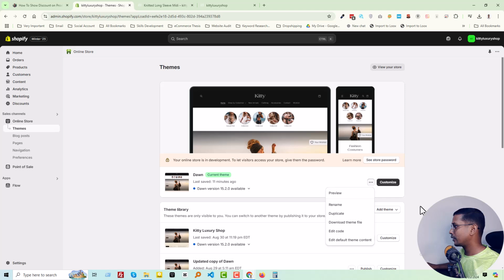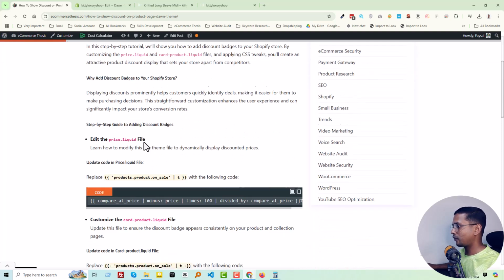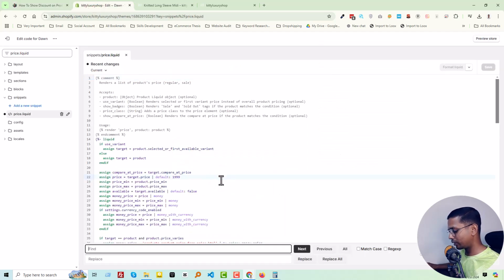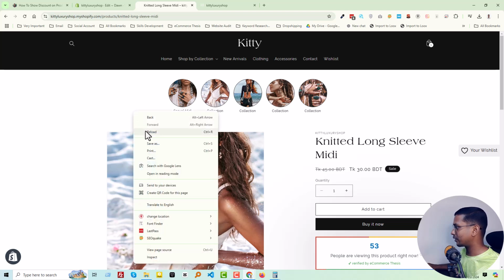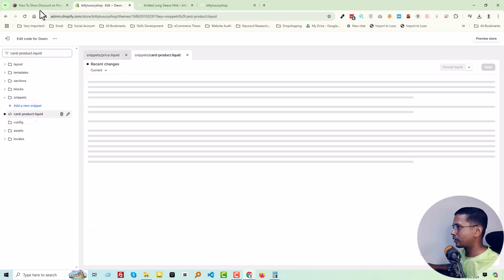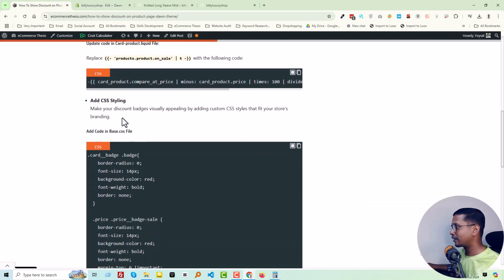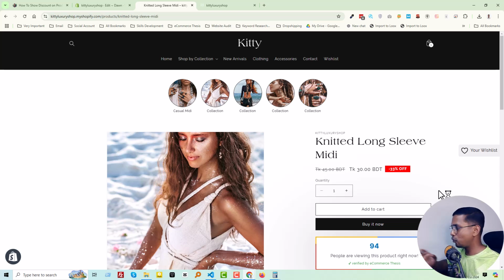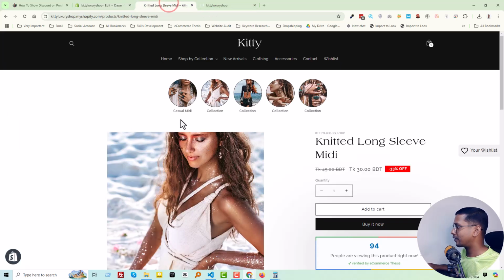Display Discounts on Shopify Product Pages (Dawn Theme) ✅ Step-by-Step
💻 Welcome to * Display Discounts on Shopify Product Pages (Dawn Theme) ✅ Step-by-Step *

📝 Video Description: Use the Dawn theme to display discounts on your Shopify product pages! 🎯 In this step-by-step tutorial, we’ll guide you through the process of showcasing discounts directly on your product pages. This simple customization can:

✅ Attract more buyers 🛍️
✅ Boost your sales revenue 📈

Whether you’re running a sale or highlighting special offers, this feature is perfect for maximizing your store’s potential. 🚀 Follow along and make your Shopify store stand out!